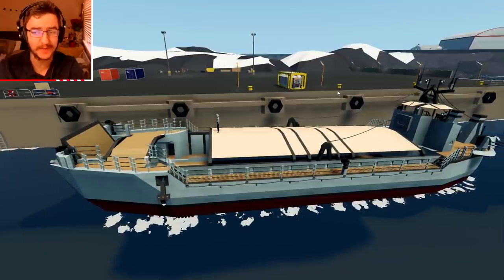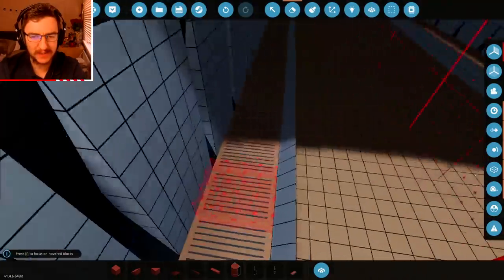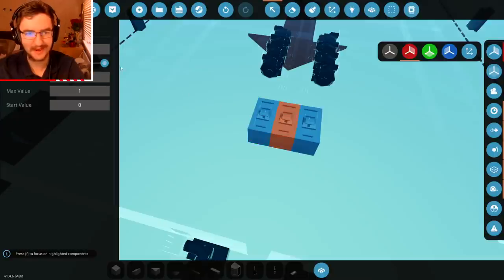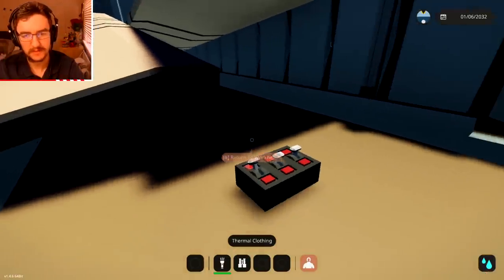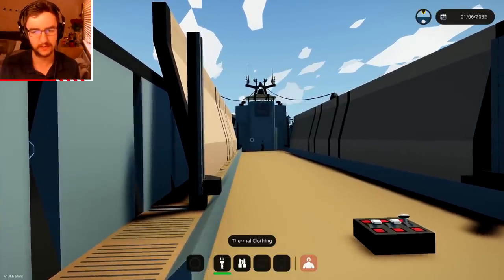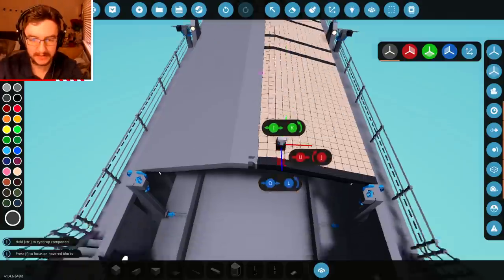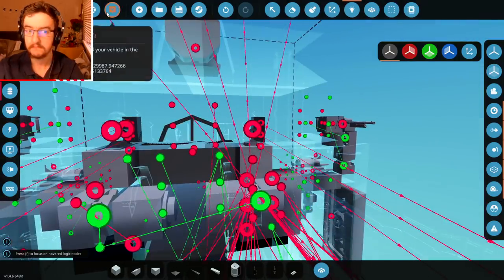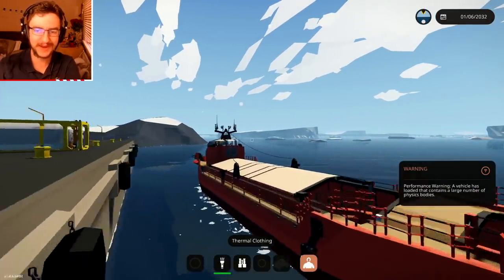Fully FOLDING ROOF! - Twin Tank Landing Craft - Stormworks Search and Destroy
Lets make the cargo roof on our landing craft fold down shall we? Just in case we need to put and thing on the landing craft that is tall.